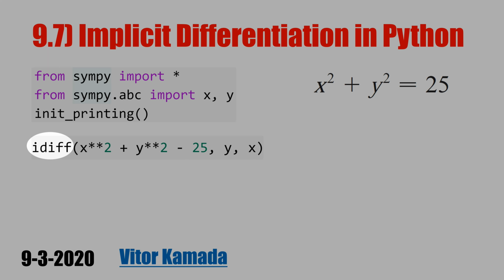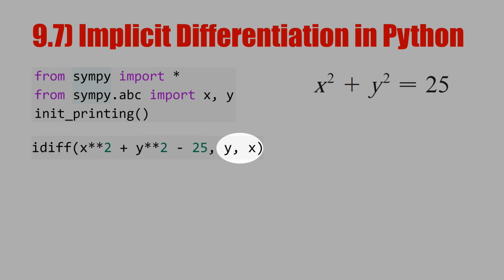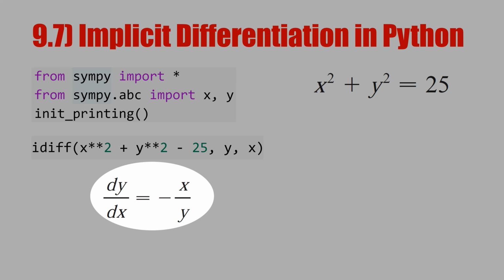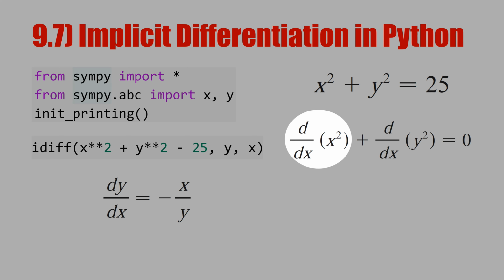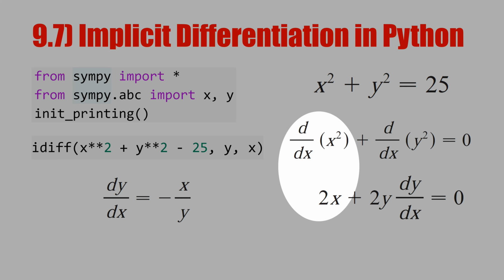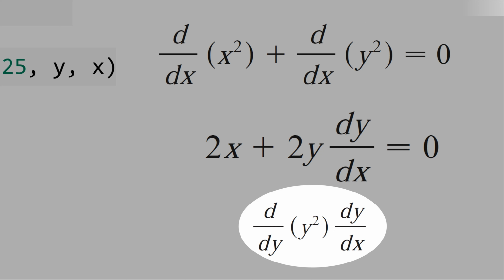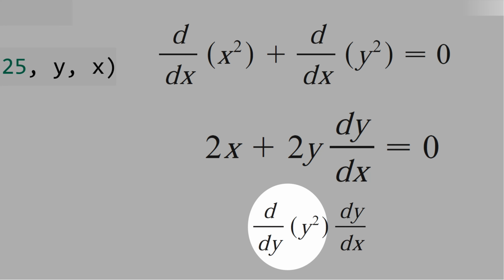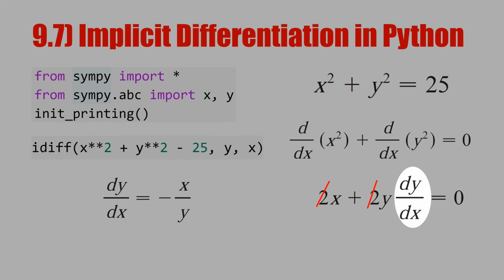9.7) Implicit Differentiation in Python